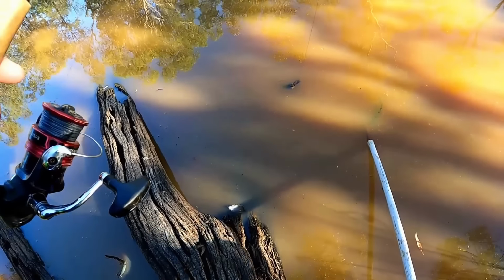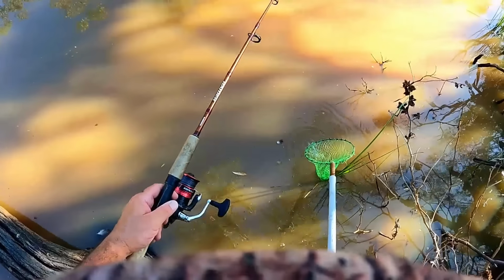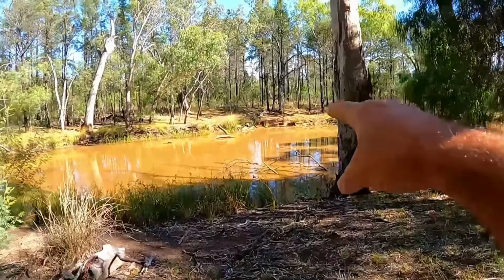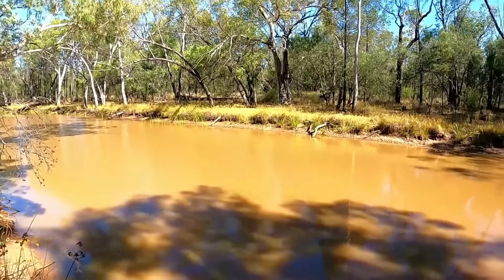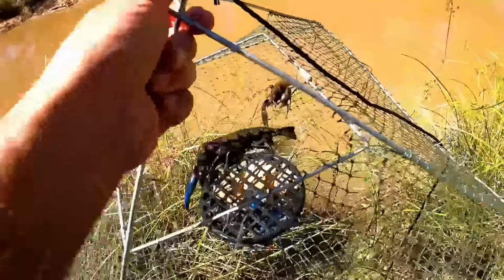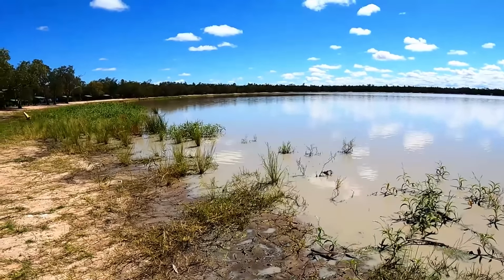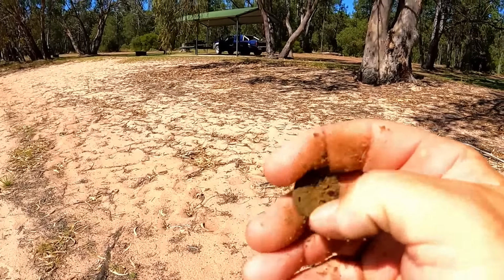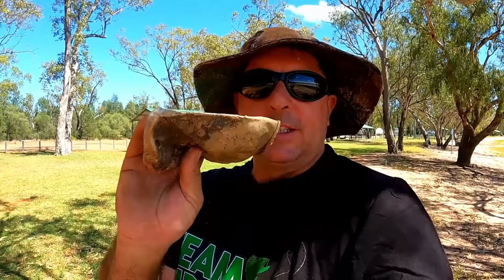I Found Monsters in a Hollow Log !!! (Catch Clean Cook)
If you wish to post us something
NARRABRI WEST NSW 2390

Welcome to TeamTibbett! Join us as we embark on exciting adventures in the great outdoors. Our channel is dedicated to fishing,yabbieing, camping, and exploring the best spots for catching yabbies, (crawfish, and crayfish). Whether you're an experienced angler or just starting out, we share tips, techniques, and stunning scenery to inspire your next outdoor escapade.

Follow along as we travel to beautiful locations, uncovering hidden gems and making unforgettable memories.